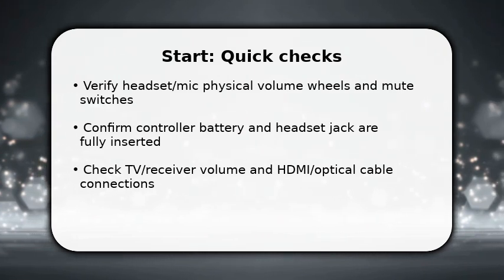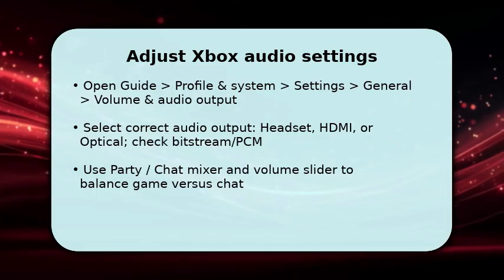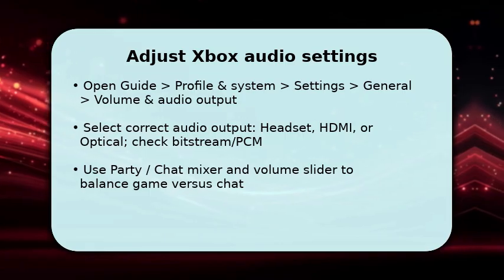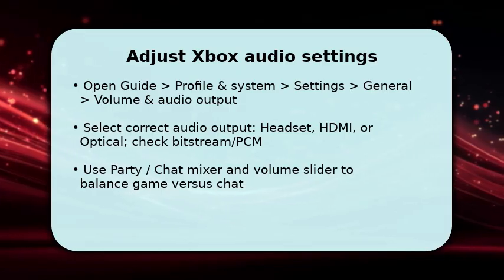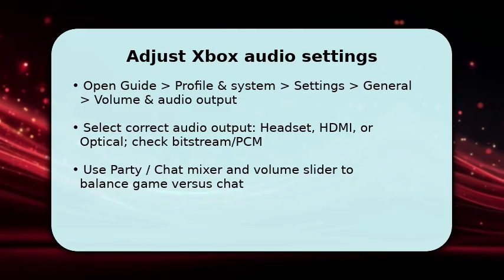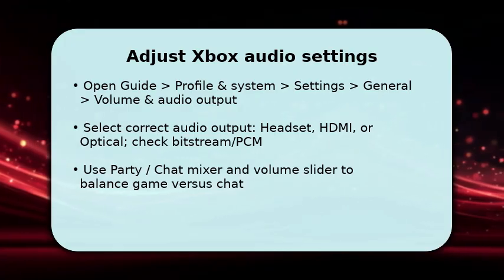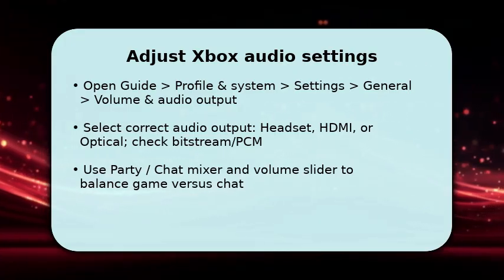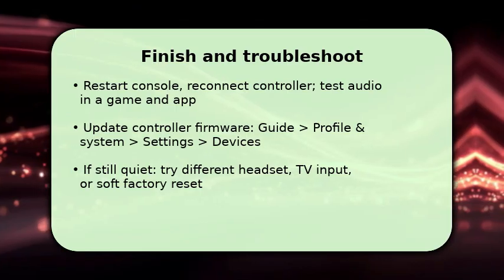How to Fix Xbox Volume (easy Method)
How to Fix Xbox Volume (easy Method) | 🔒 Surfshark VPN Deal — Stay private and secure. $1.99/mo + 3 Months Free ▸

Discover the simple steps to adjust your Xbox volume. This quick guide covers troubleshooting common audio issues and provides easy fixes for enhancing gameplay sound.

Xbox Volume Fix, Increase Xbox Sound, Troubleshoot Audio on Xbox, Easy Method to Adjust Xbox Volume, How to Improve Game Play Sounds on Xbox, Fix Low Xbox Speakers, Adjusting Your Console'supersound experience, Xbox Noise Fix Guide, Enhance Gaming Audio with Simple Steps for Xbox, Solutions for Better Sound Quality in Games